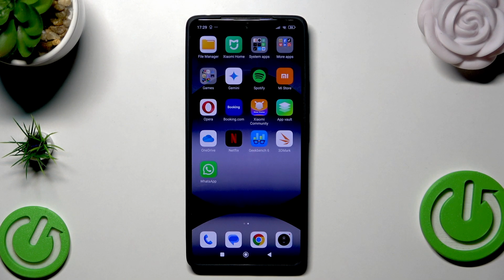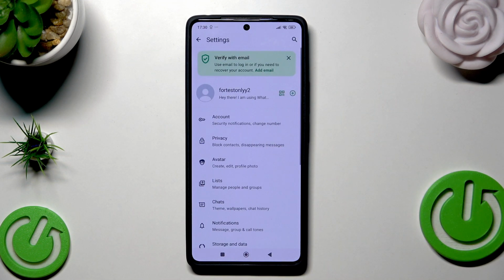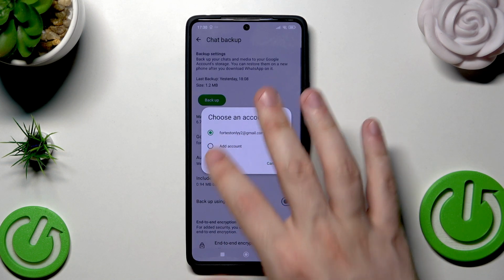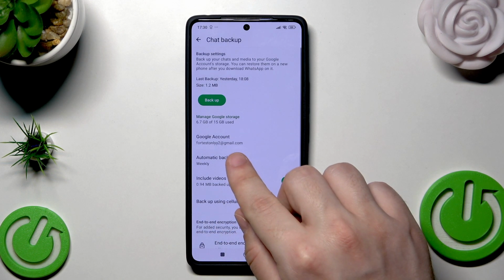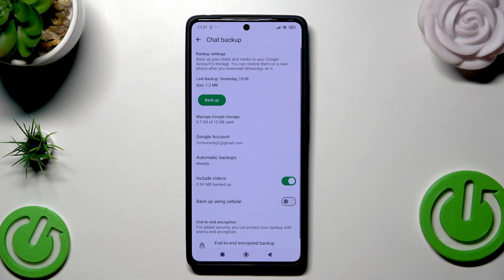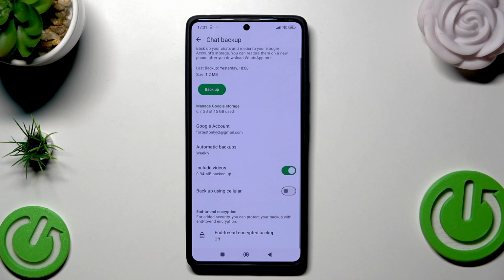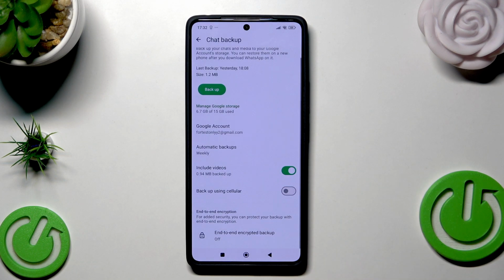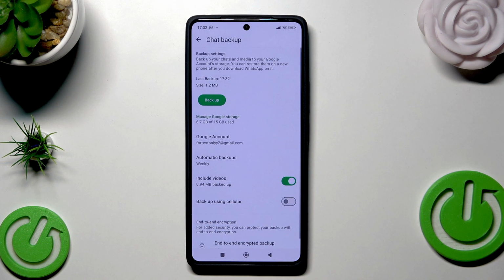REDMI Note 14S – How to Backup WhatsApp Chats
Learn how to backup your WhatsApp messages on the REDMI Note 14S quickly and easily. In this video, we show you step-by-step how to create a WhatsApp backup, choose your Google account for storage, set up automatic backups, include videos, and enable end-to-end encryption for extra security. Whether you want to save your chats, transfer data to a new phone, or protect your important conversations, this guide will help you keep your WhatsApp data safe on your REDMI Note 14S. Follow along to make sure your messages and media are always backed up and ready to restore whenever you need them.

How to backup WhatsApp on REDMI Note 14S?
How to enable automatic WhatsApp backup on REDMI Note 14S?
How to restore WhatsApp chats from Google Drive on REDMI Note 14S?

0:00 Introduction
0:07 Open WhatsApp and access Settings
0:18 Go to Chats and select Chat Backup
0:30 Choose Google account for backup
0:50 Add or switch Google accounts
1:10 Set up automatic backup frequency
1:35 Include videos in backup
1:55 Enable end-to-end encrypted backup
2:20 Start WhatsApp backup
2:40 Check backup status and details
2:50 Conclusion